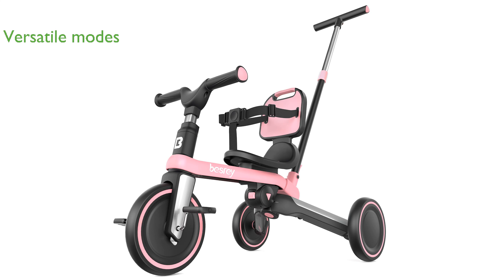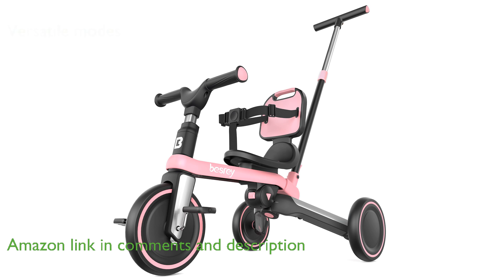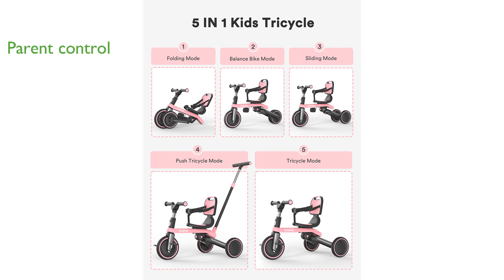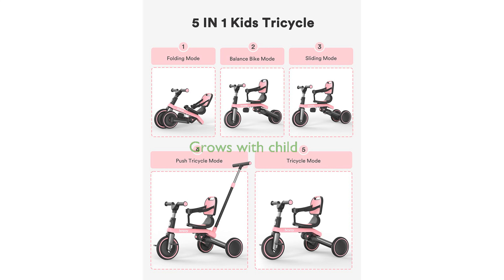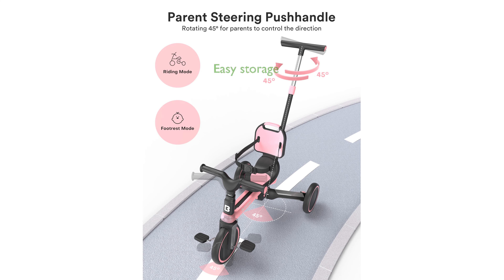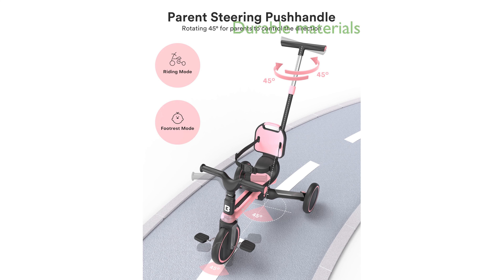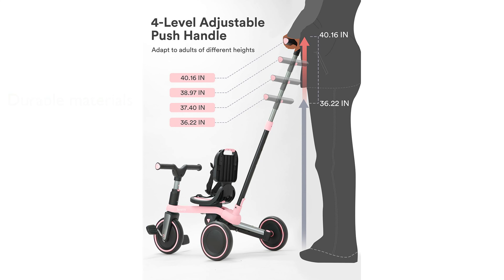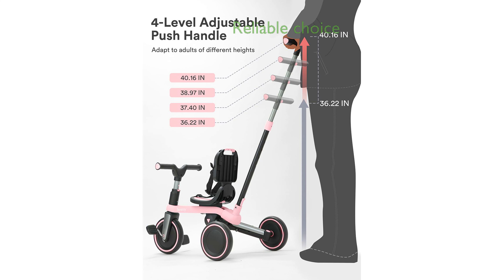REVIEW (2025): besrey 5-in-1 Toddler Tricycle. ESSENTIAL details.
The besrey 5-in-1 Toddler Tricycle offers a versatile experience with its ability to switch between five different modes, ensuring endless fun and learning for children aged one to three years old.

The adjustable parent steering push handlebar allows adults to control the tricycle's direction effortlessly, ensuring both safety and enjoyment for your child.

Designed to grow with your child, this tricycle features a detachable backrest, adjustable seat, and foot pedals to accommodate varying stages of development.

The one-hand folding function makes it incredibly convenient to store and transport, fitting easily into car trunks or storage rooms without taking up much space.

Constructed with an aluminum alloy frame and PU EVA wheels, the tricycle provides outstanding wear resistance and shock absorption for a stable and safe ride.

With its multifunctional design and durable construction, the besrey 5-in-1 Toddler Tricycle is a reliable choice for parents looking to provide a fun and secure riding experience for their children.